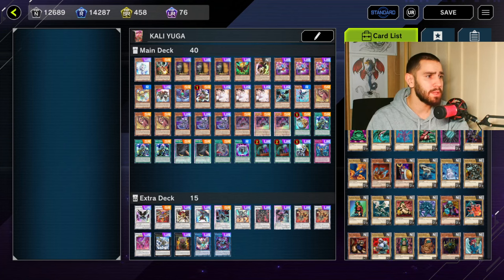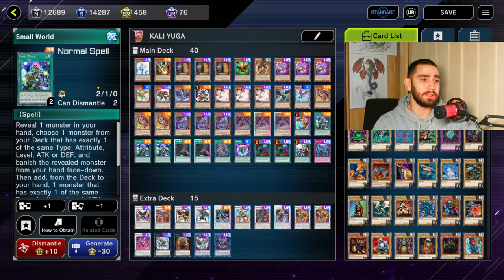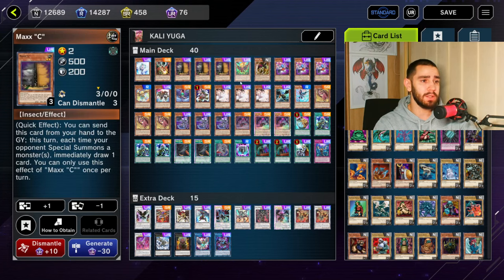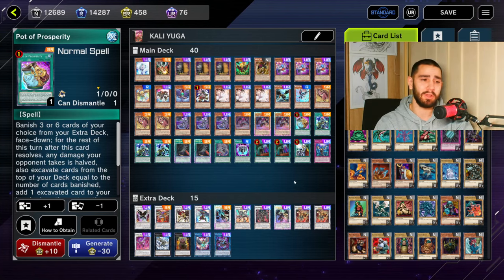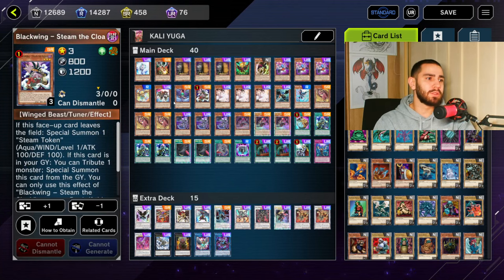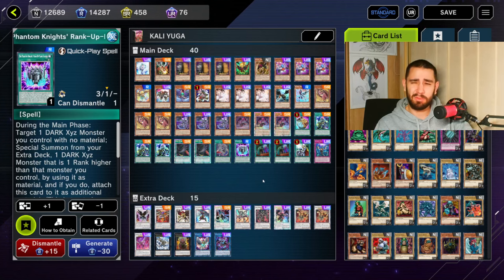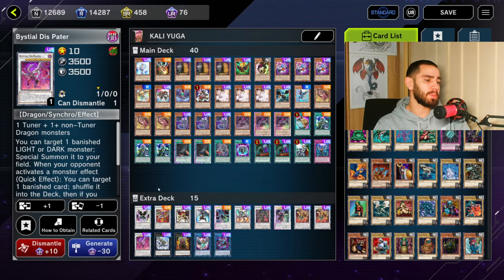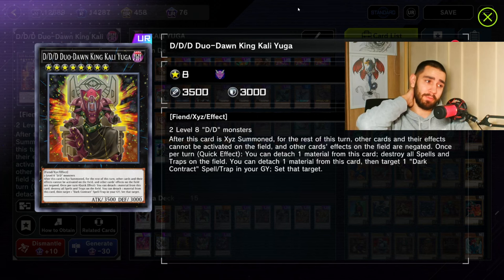MASTER RANK - BLACKWING DECK PROFILE (KALI YUGA) + GIVEAWAY